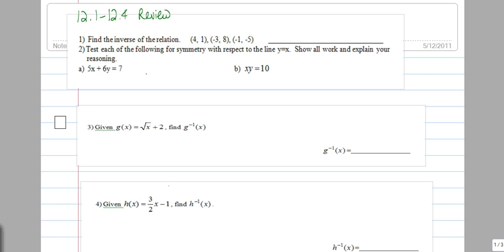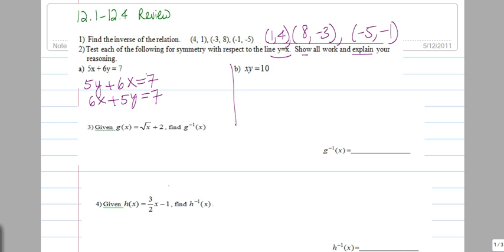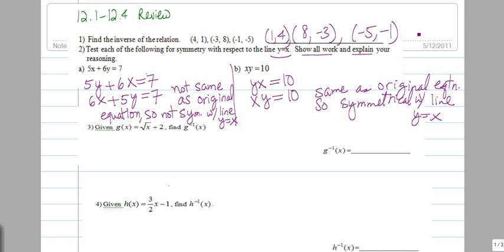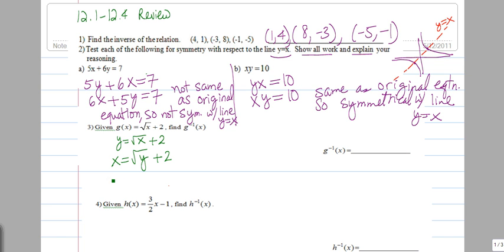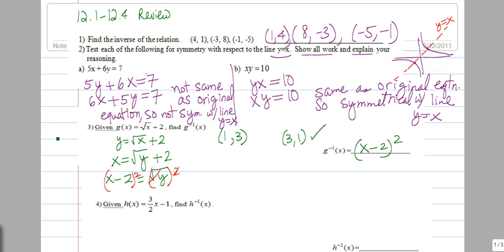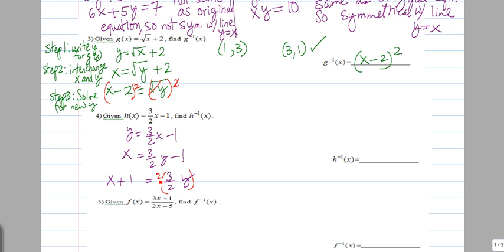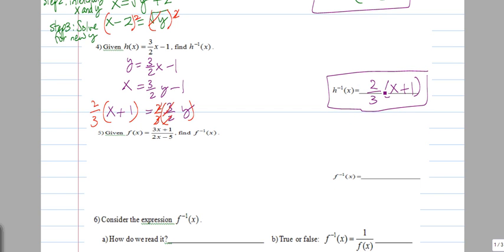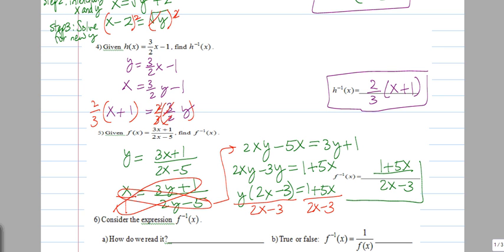Find Inverse of functions or relations. Check for symmetry with y=x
Find Inverse of relations or functions. Check for symmetry with respect to line y=x